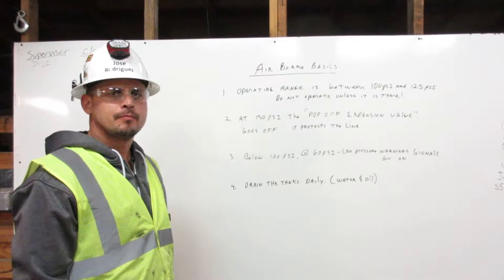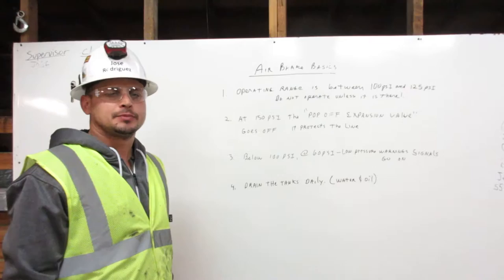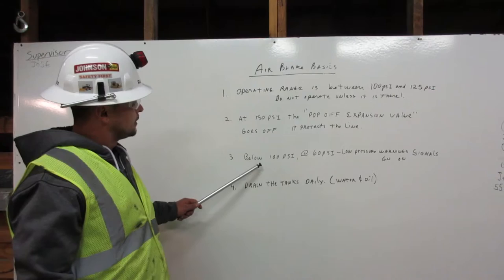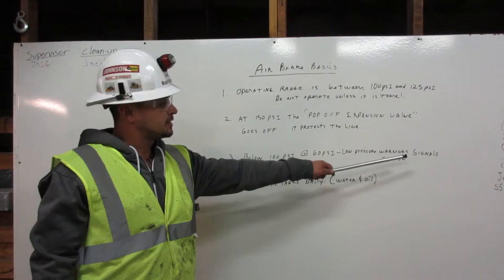Air Brake Basics By OperatorRodriguez